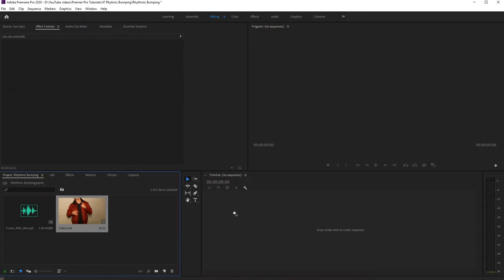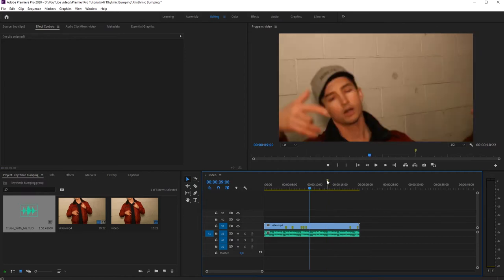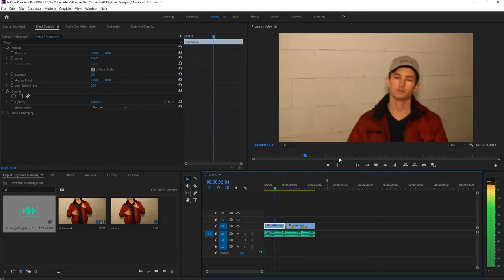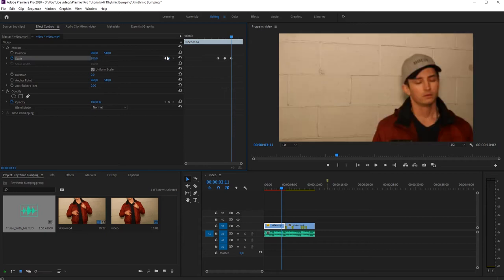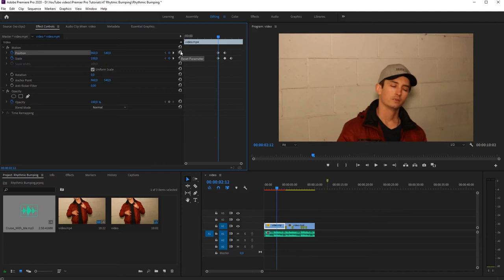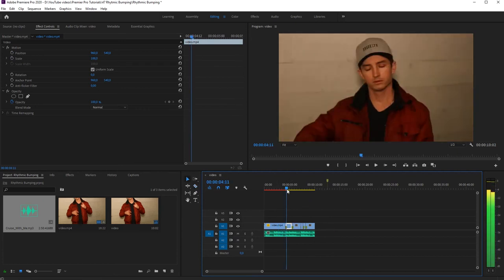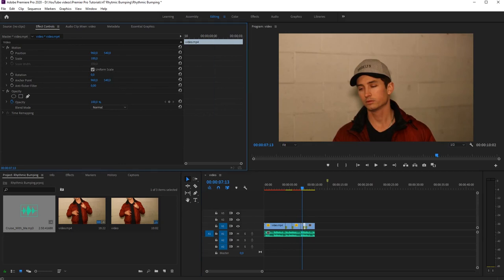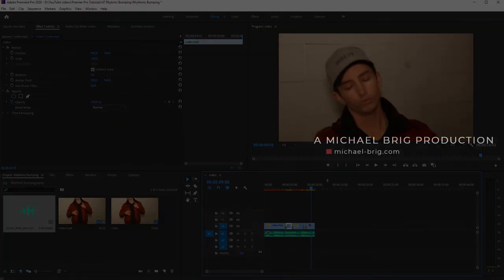Rhythmic screen bumping in Premiere Pro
In this tutorial I'll show you how to create screen bumping effects in Adobe Premiere Pro.